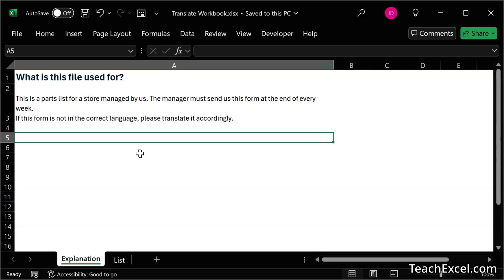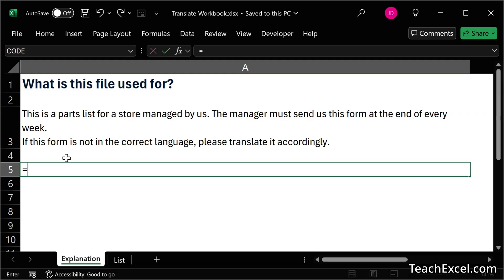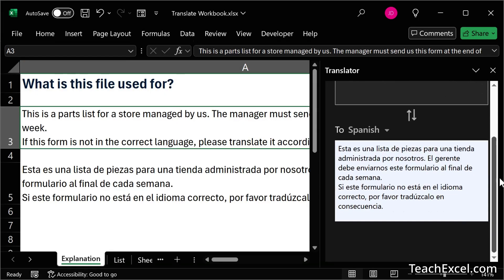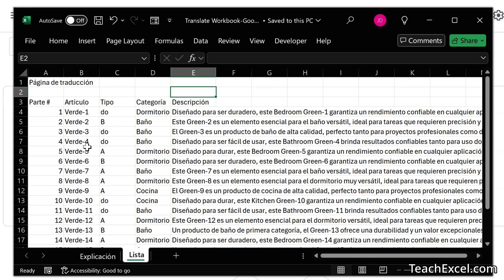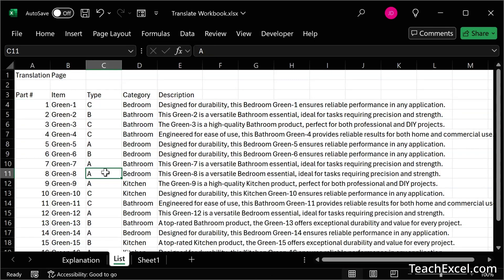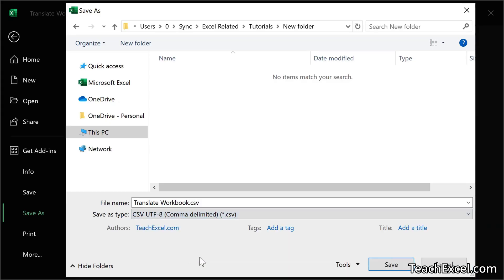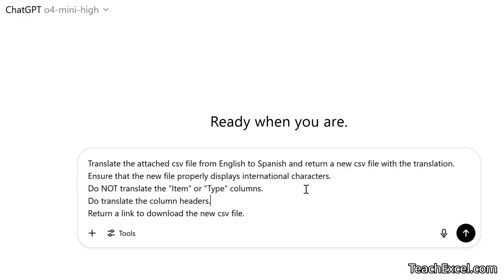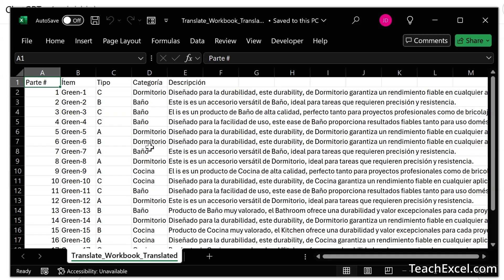4 Simple Ways to Translate Excel Workbooks (Complete Guide)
Translation guide in Excel - learn how to translate your data, cells, worksheets, and entire workbooks into another language, with ease!

These tricks include using formulas, built-in features in Excel, a super easy online translation feature (that is free), and AI with ChatGPT.

This tutorial will save you time if you ever have to translate something in the spreadsheet and anybody can do it.

00:00 What’s covered
00:30 Download the Course File
00:50 Translate Individual Cells in Excel (Method 1)
02:18 Built-in Translations in Excel (Method 2)
03:05 Translate Entire Excel Workbooks at Once (Method 3)
05:05 Custom Translate Worksheets in Excel using AI (Method 4)